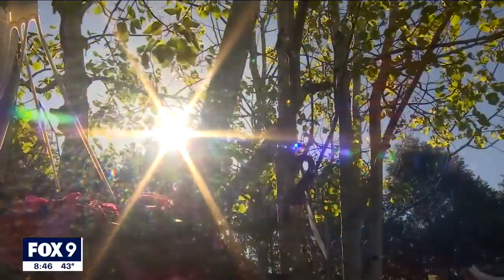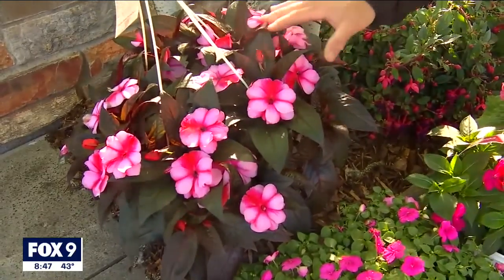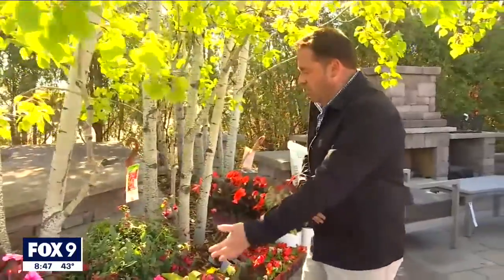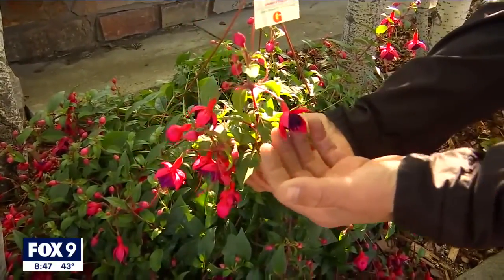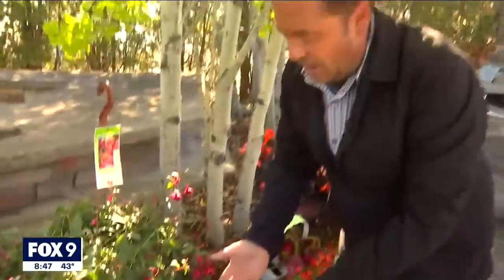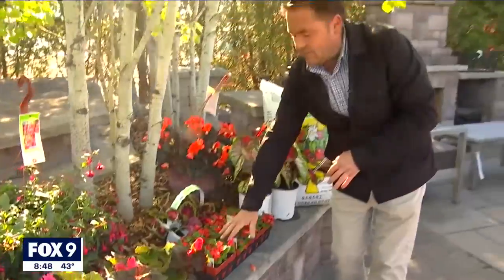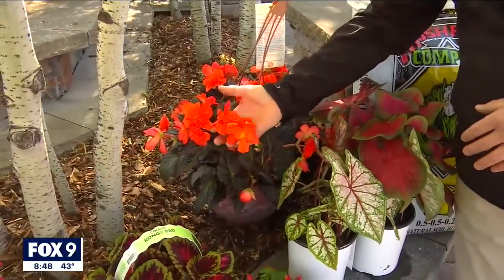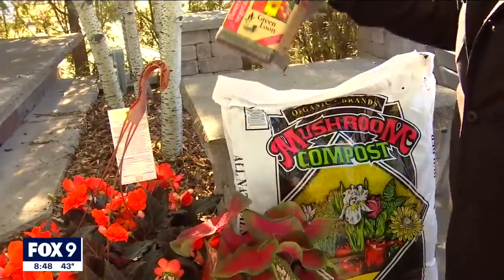Pops of Flowers and Color for Shade | Garden Guy Dale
Shady areas can be a limiting challenge for even the most seasoned gardeners when it comes to spring flowers. Garden Guy Dale has his picks for flowers and color that not only bloom in the shade but will actually thrive as well.